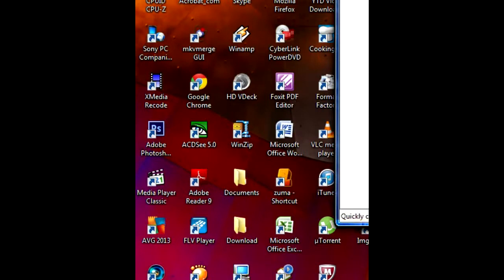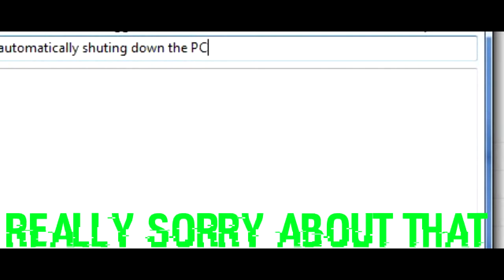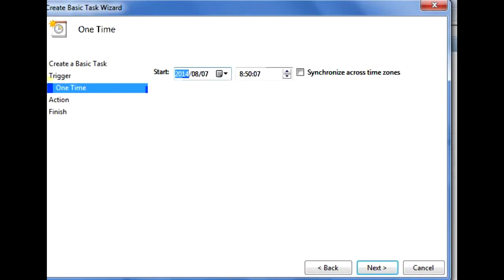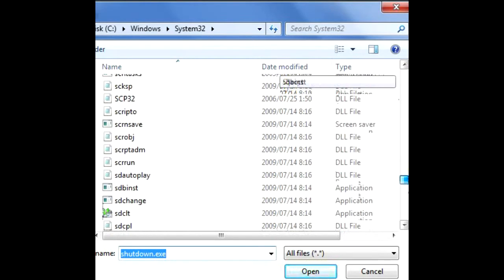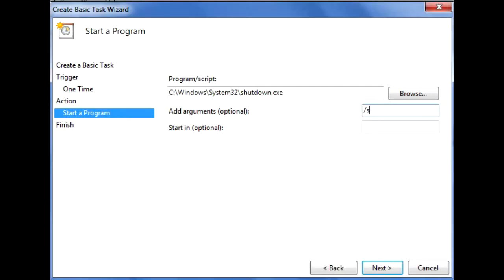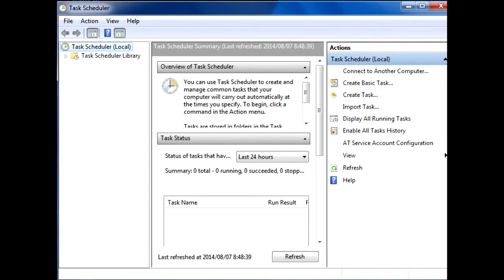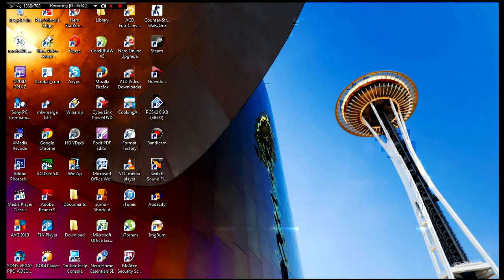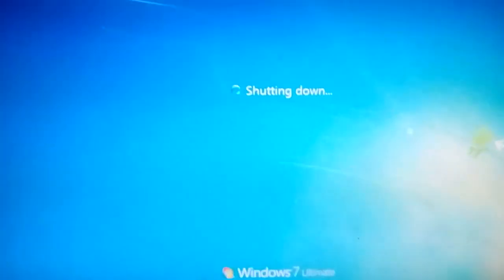How To Shutting Down PC Automatically (Windows 7) (Task Scheduler)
This Is My Another Video Tutorial

My Computer Is Running Windows 7, So If Your Computer Is Running Windows 7, Just Follow My Step.